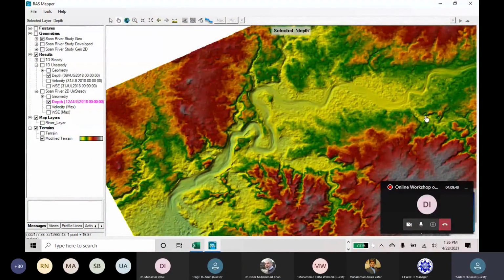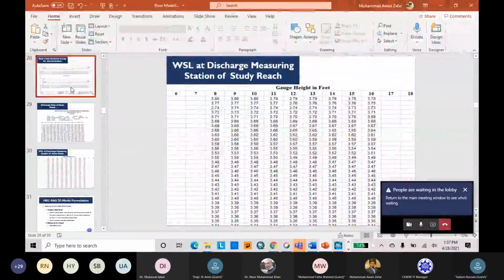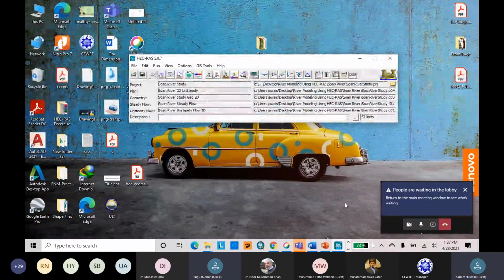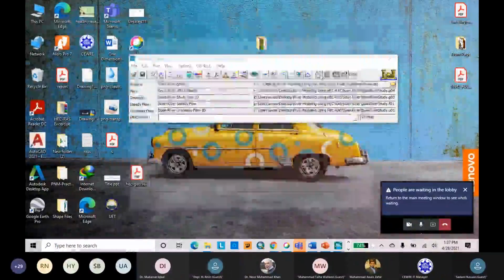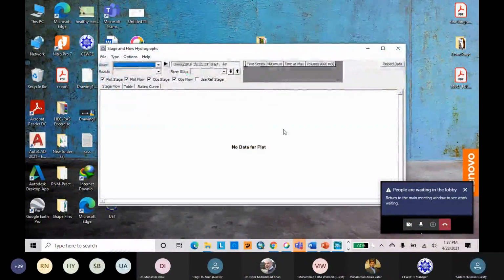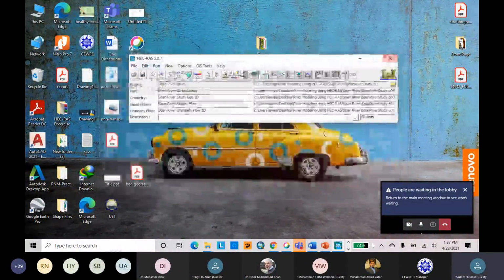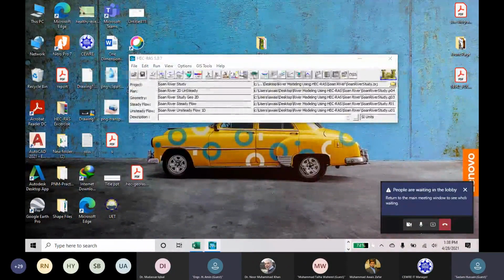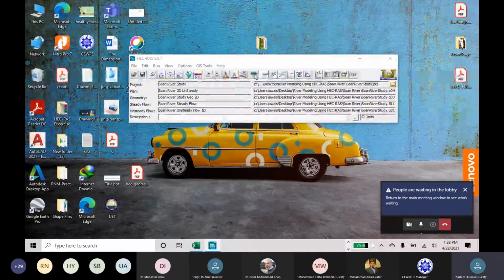Online Workshop "River Modeling using HEC-RAS 1D, 2D Features" |P6| Q&A Session | Apr 28, 2021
Part No. 06 - Question and Answer Session

Workshop Theme
At national level multiple hazards floods, droughts, riverbank erosion and earthquake are occurred. However, flood is the most significant amongst all these which cause devastations many times in past. River modeling perform frequently in water resources projects to evaluate the flow depth, velocity, and flood zones. In natural channels such as rivers, the flow behavior is highly complicated phenomenon due to unsteady and nonuniform flow. In the modern era, computer models are embedded with state of the art techniques to assess and understand such characteristics of flow in natural river.

Objective
1- To familiarize the workshop participants about 1D/2D Hydraulic Modeling
2- Application of HEC-RAS, RAS Mapper for a case study
3- Formulation of HEC-RAS Model, Database, and simulation

Pre-Requisite
Before taking this webinar, participants should have Arc GIS, HEC-GeoRAS, and HEC-RAS installed and running on their own computers. In hands-on exercise portion, participants will use their own computers to follow along with the resource person